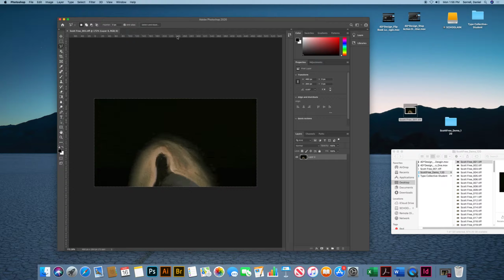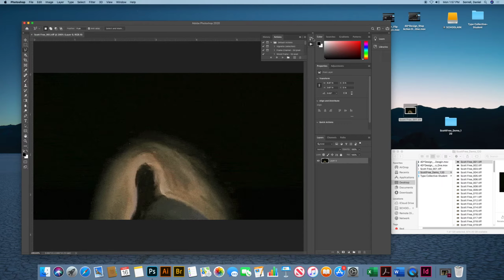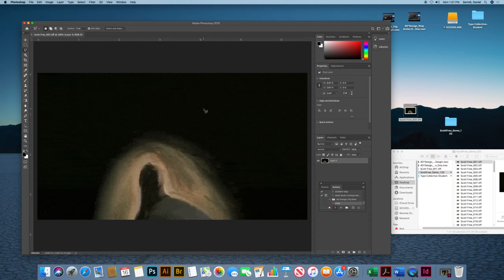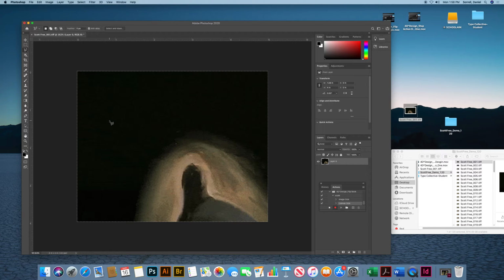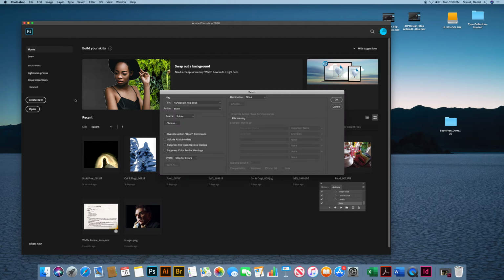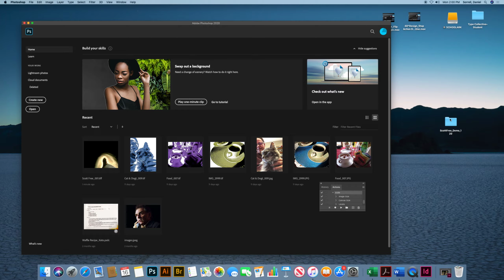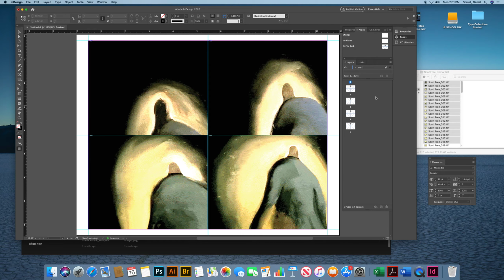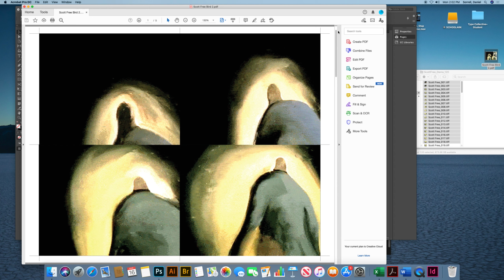4D°Design Photoshop Actions for Flip Book 5"x4"